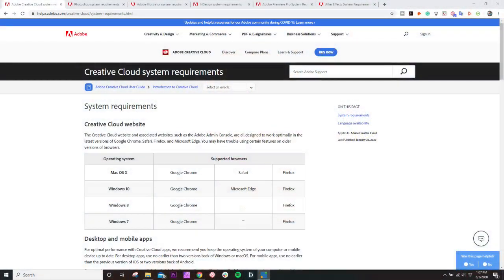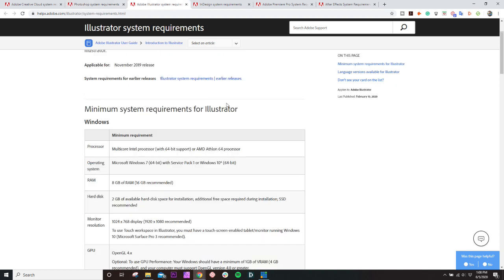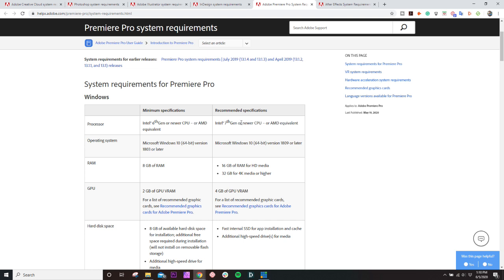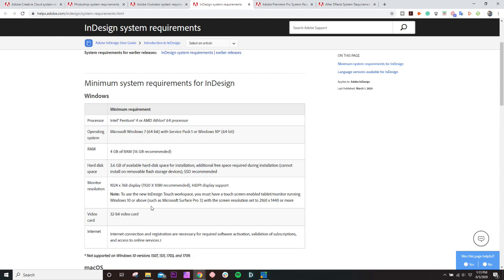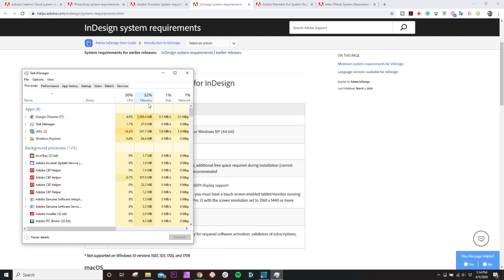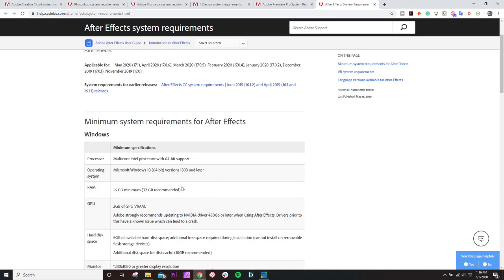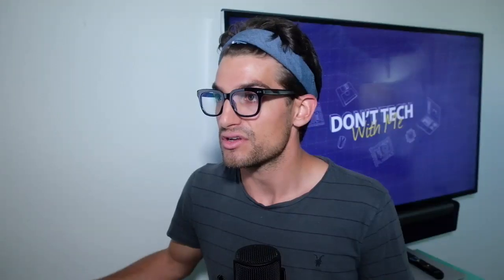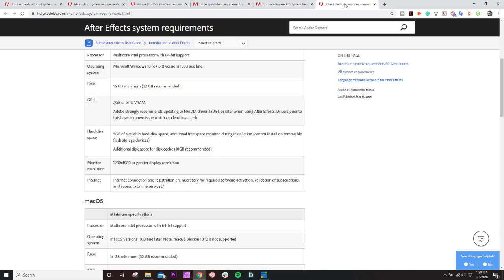What Laptop Specs Do You Need to Run Adobe Creative Cloud?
In this video, I went live on the Adobe website to discuss the system requirements they recommend and talk about what you need to run the Adobe Creative Cloud Suite. Also, as promised I have recommended a list of laptops in the description below.

⏩ Light Graphic Design and Photo Editing
► Asus VivoBook 15 Thin - Commissioned Earned)
► Acer Aspire Slim 5 - Commissioned Earned)
► HP 15 Laptop - Commissioned Earned)
► Lenovo V14 - Commissioned Earned)

⏩ Graphic Design, Photo Editing, and Light Video Editing
► Lenovo IdeaPad S340 - Commissioned Earned)
► HP Envy x360 - Commissioned Earned)
► MSI GF63 Thin - Commissioned Earned)
► Asus TUF FX505DT - Commissioned Earned)
► MSI Modern 15 - Commissioned Earned)
► Microsoft Surface Laptop 3 - Commissioned Earned)

⏩ Graphic Design, Photo Editing, and 1080p + 4k Video Editing
► Lenovo Legion Y540 - Commissioned Earned)
► Asus TUF A15 - Commissioned Earned)
► Asus ROG Strix G - Commissioned Earned)
► Asus Zephyrus G14 - Commissioned Earned)
► Apple Macbook Pro 16 - Commissioned Earned)
► Razer Blade 15 Base - Commissioned Earned)
► Acer Predator Helios 300 - Commissioned Earned)
► Acer ConceptD 3 Pro - Commissioned Earned)
► Gigabyte Aero 15 - Commissioned Earned)
► Dell XPS 15 7590 - Commissioned Earned)
► Lenovo ThinkPad X1 - Commissioned Earned)
► Asus ZenBook Pro Duo - Commissioned Earned)